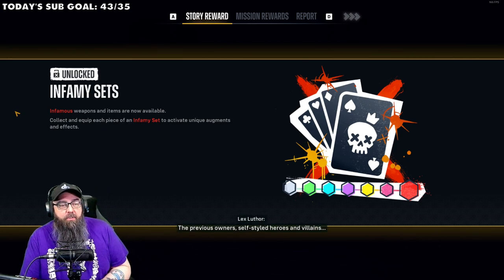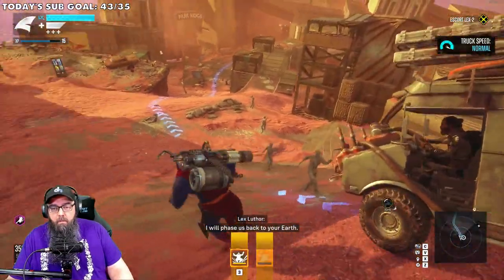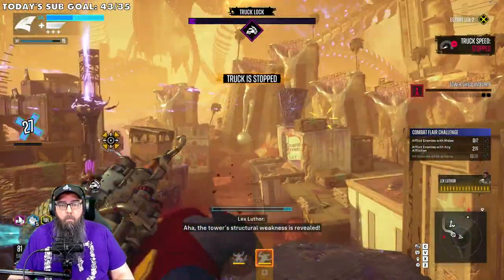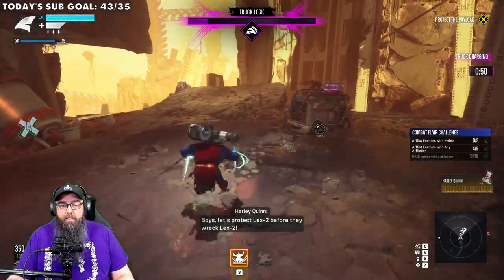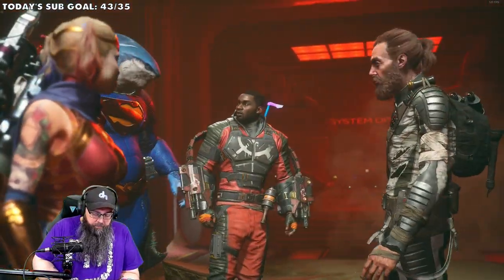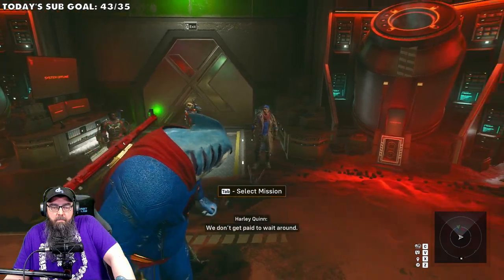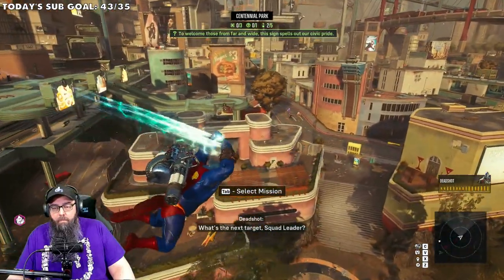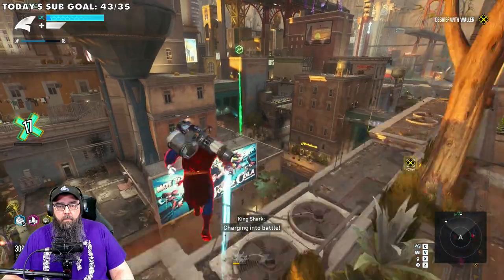Suicide Squad: Kill the Justice League - Full Stream From January 30th, 2024 (Part 2/2)